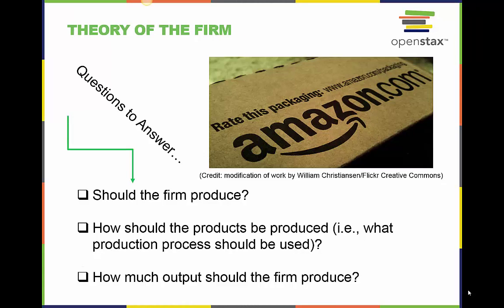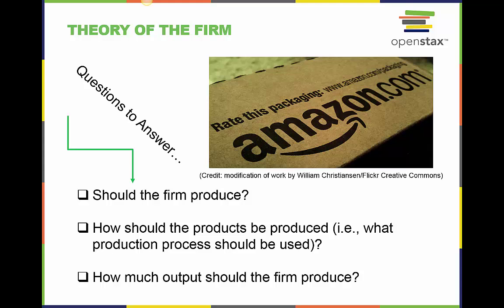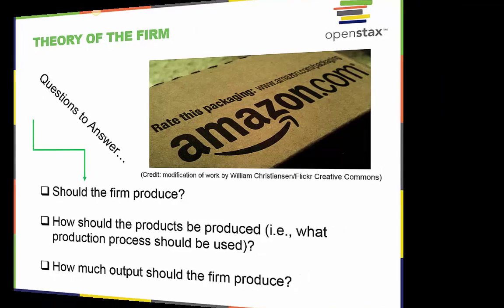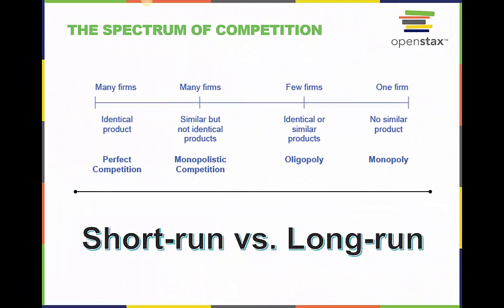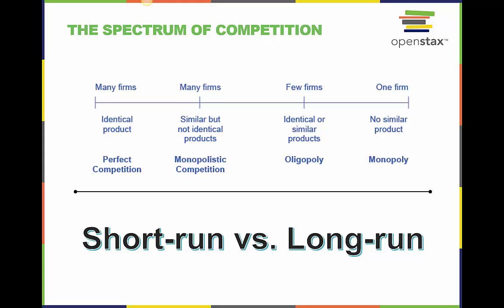Lecture Video_7.1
Lecture for OpenStax Microeconomics.